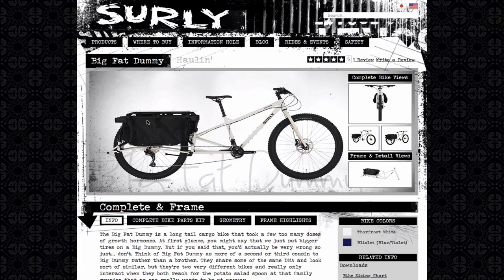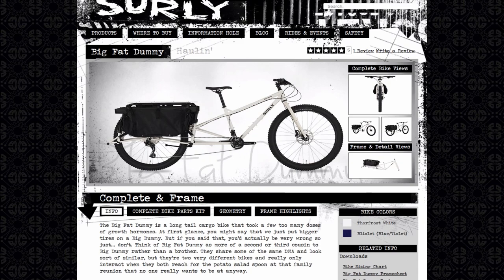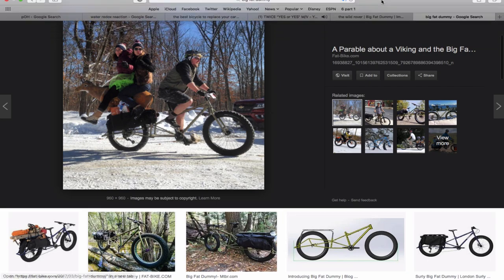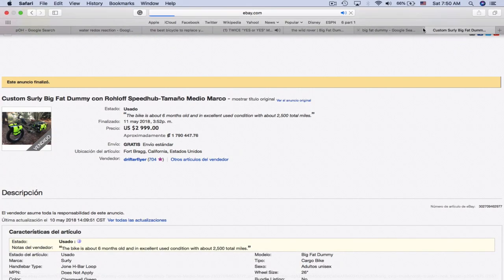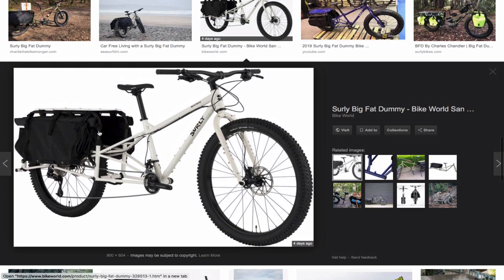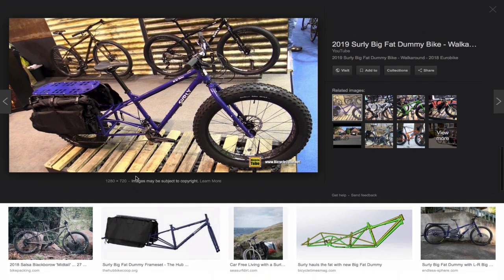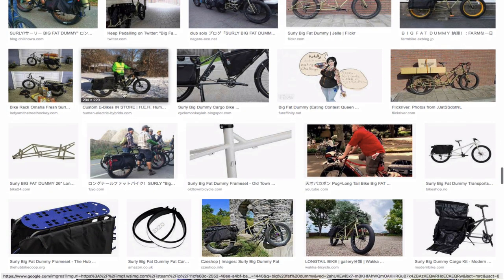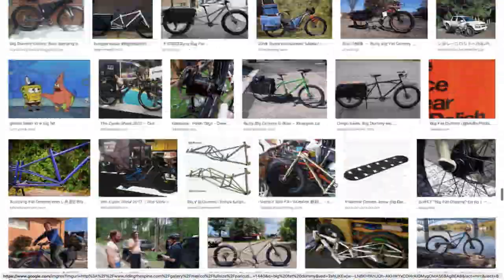#1 Bicycle To Replace Your Car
The Surly Big Fat Dummy comes in two colors. The white frame comes with 29+ tires and the biolet comes with 26 fat tires. I like the 29+ just because it give enough cushion for rough roads and accelerates quick.